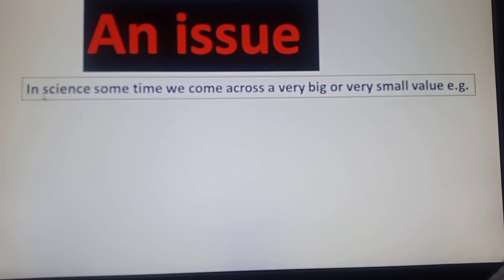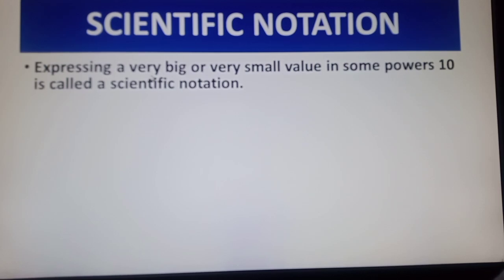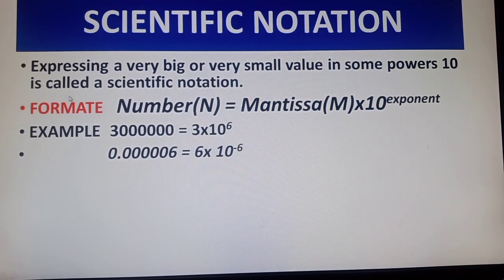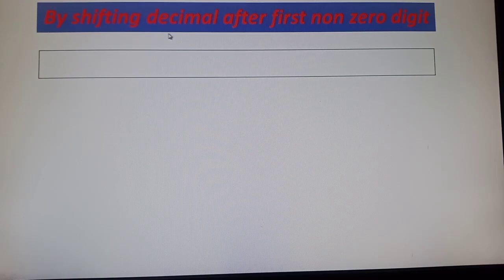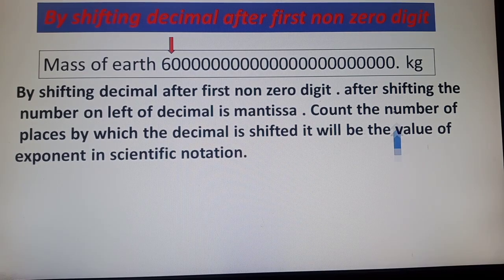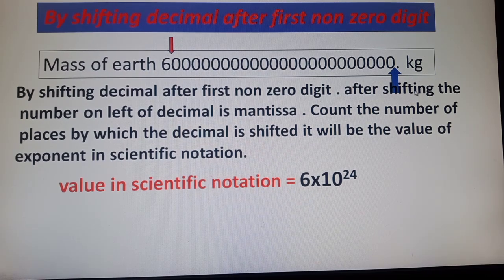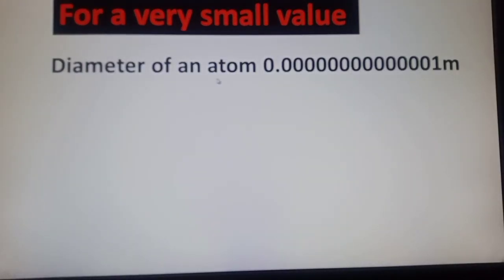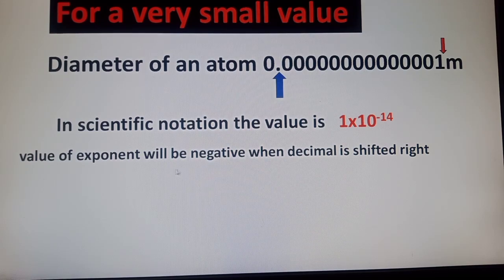Scientific notation physics .short form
what is scientific notation.how number is represented scientifically .standard form of number